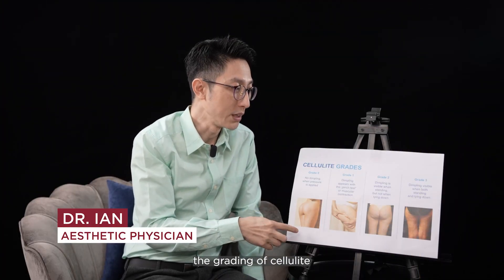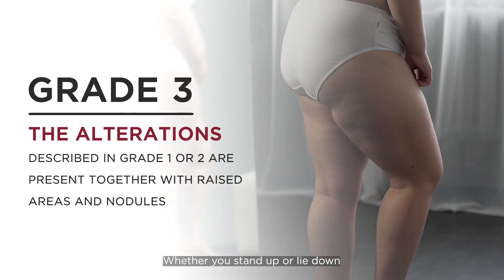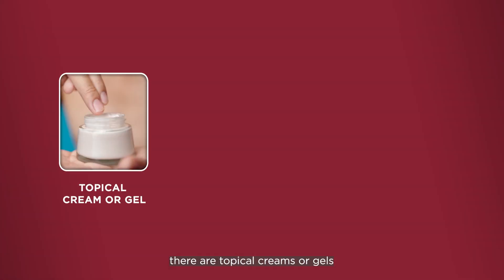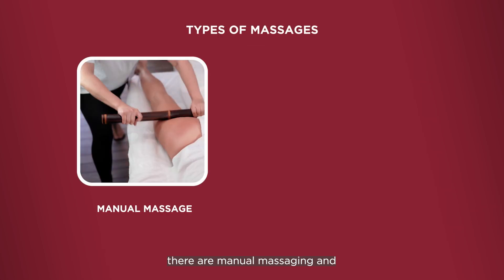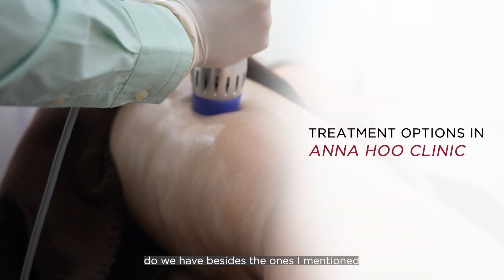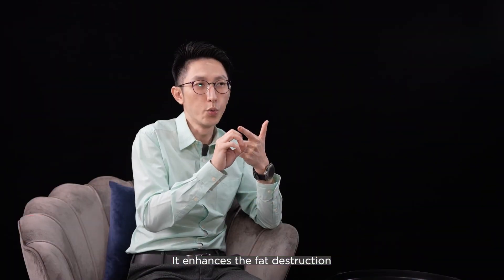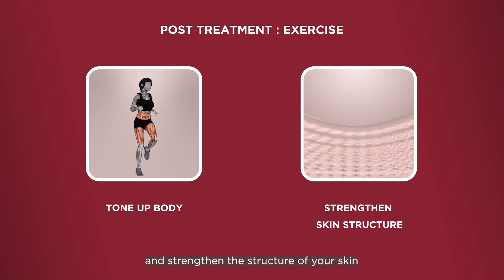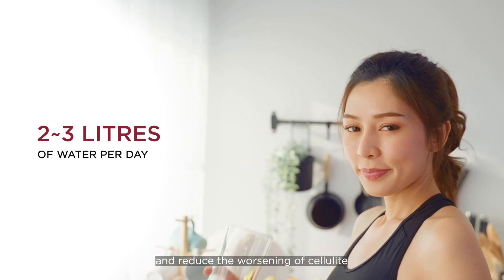Everything You Need to Know About Cellulite & Effective Treatment Options | Anna Hoo Clinic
Is cellulite forever? Can you get rid of cellulite?

In this episode, you will find out;
1. What are the different grades of cellulite?
2. Comparison of cellulite severity scales
3. Treatment options for cellulite

Timestamps:
0:33 Grades of Cellulite
1:26 Treatments of Cellulite
2:40 Treatment Options for Cellulite
2:56 Shock Acoustic Wave Therapy for Cellulite
3:07 Radiofrequency Theraphy for Cellulite
3:38 Post treatments for Cellulite

Anna Hoo Channel by Anna Hoo Clinic
Public Education for Aesthetic, Nutrition, Natural Aging, and Health Optimization Options.